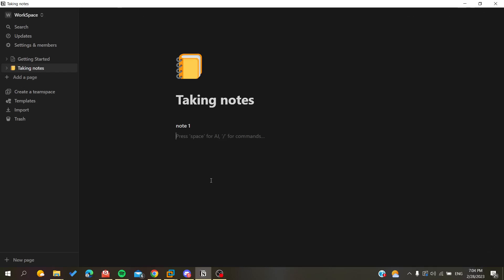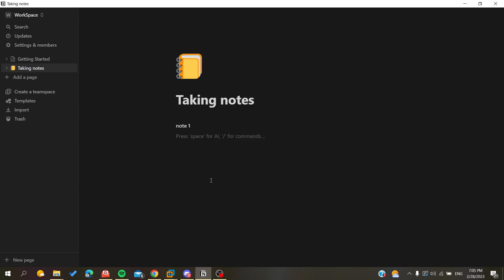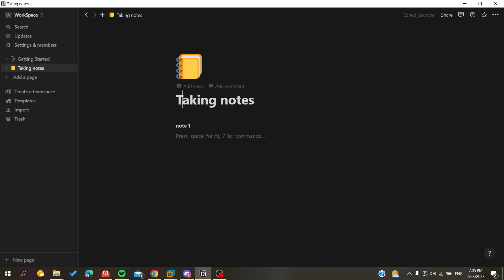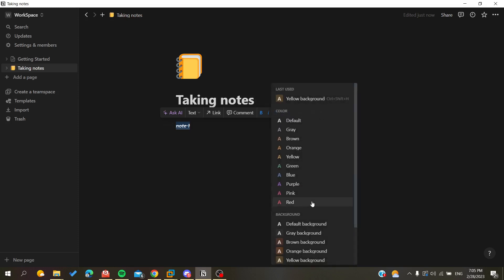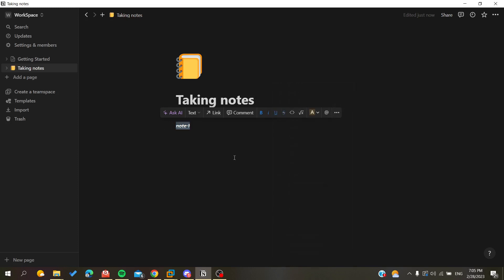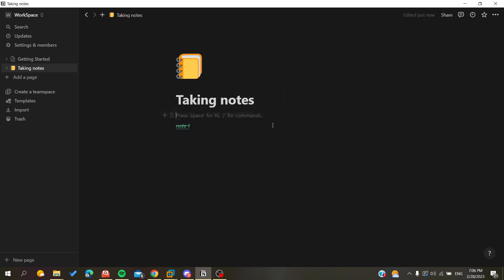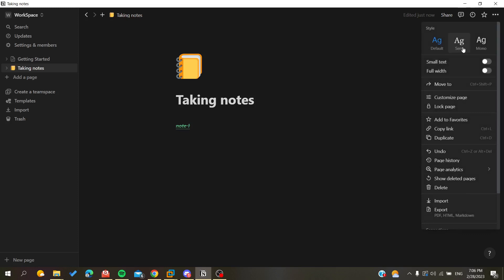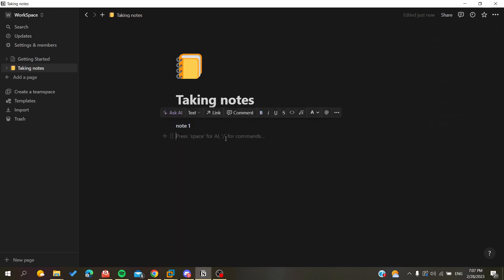How To Undo Notion Tutorial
Today we talk about notion undo,notion tutorial,notion tips,how to use notion